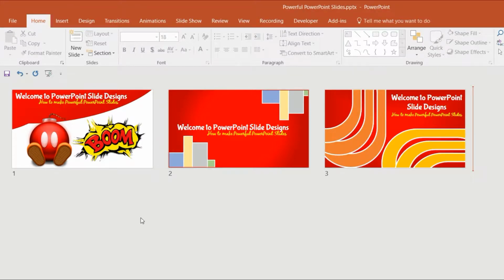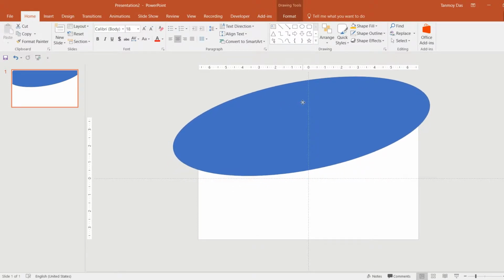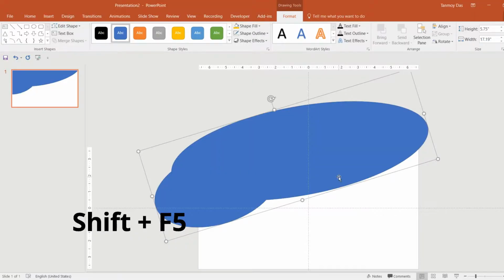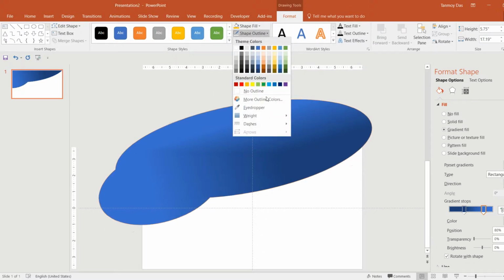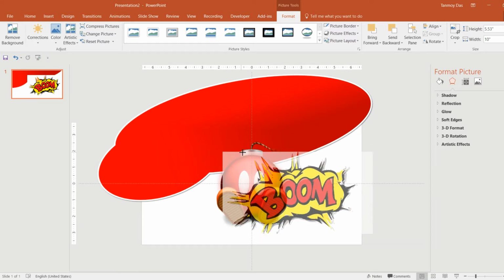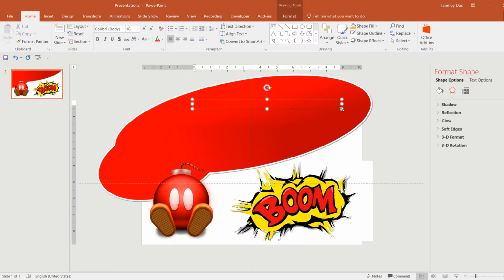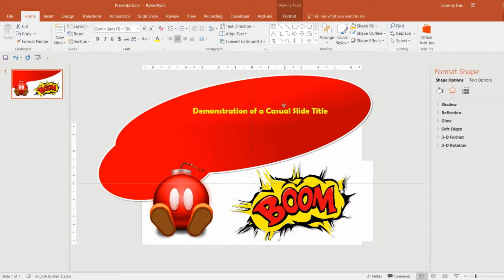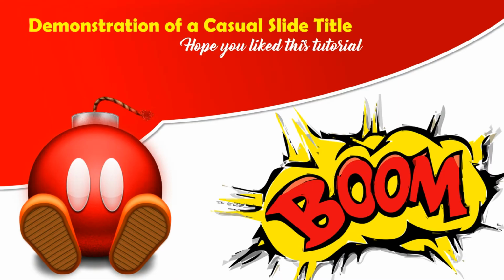How to Design Title Slides in PPT 2016 | Graphic Design using PowerPoint | The Indian Freelancer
Namaste Friends and Freelancers! This video is about designing title slides in PowerPoint 2016. If you love PowerPoint, this is what you need to do to design title slides of your PowerPoint presentations.

About TiF:
The Indian Freelancer is a venture dedicated to the freelancing community of India and the other South East Asian Countries. I talk about the various problems faced by the Indian freelancers while working as a freelancer, here in India. Also, we talk about various avenues that are open for the Indian Freelancer to earn money online and make a living out of freelancing in India.

Keep an eye on the next video that will bring more life hacks, information, and tips on freelancing and earning money online.

Computer: Dell Inspiron 5567
Mobile: Xiaomi Redmi Note 3 (Gold, 32GB)
Sennheiser Hd 215 II Closed Over-Ear Back Headphone
Blue Microphones Snowball iCE Condenser Microphone (White)
Studio Microphone Mic Wind Screen Pop Filter
AmazonBasics 50-Inch Tripod
Samsung HM1950 Bluetooth Headset